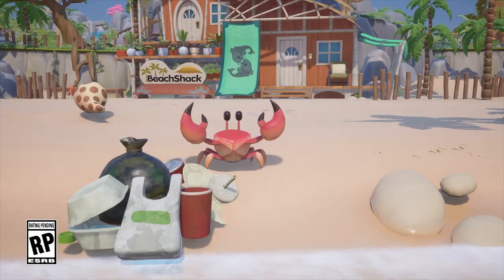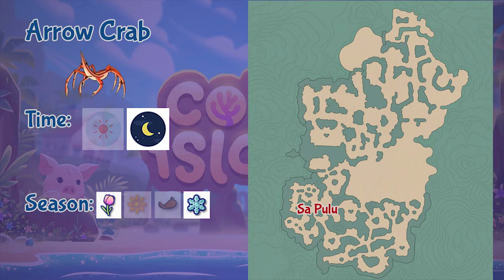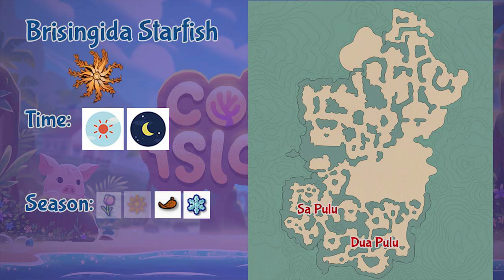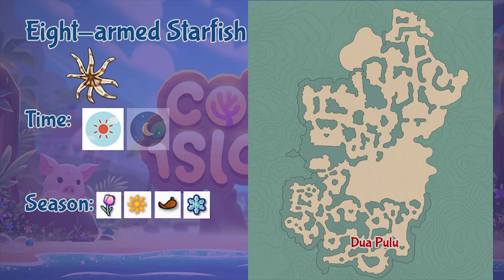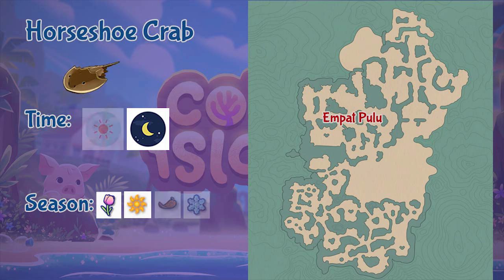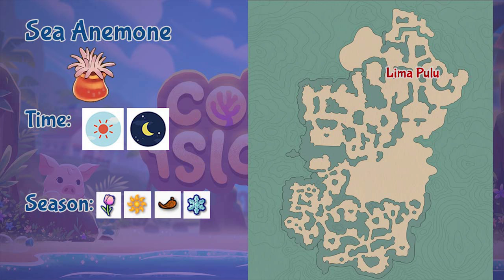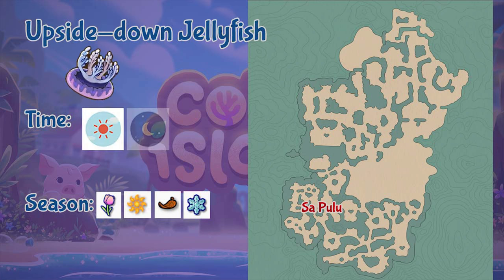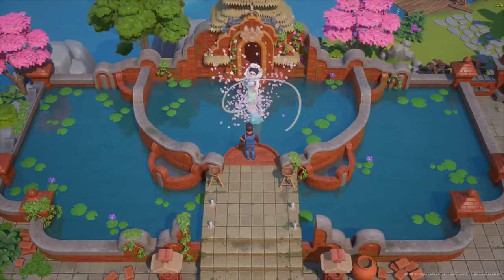Under the Sea: Coral Island Ocean Critter Guide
Gotta catch them all! A comprehensive guide to look for every species of ocean critters available in Coral Island and catch when and where to look for them.

0:00 Intro
1:28 Arrow Crab
1:49 Atolla Jellyfish
2:01 Bloodbelly Comb Jellyfish
2:15 Blue Crab
2:29 Blue Lobster
2:42 Blue Starfish
2:57 Brisingida Starfish
3:12 Calico Lobster
3:25 Cannonball Jellyfish
3:36 Cauliflower Jellyfish
3:50 Chambered Nautilus
4:01 Common Starfish
4:13 Cotton Candy Lobster
4:23 Crown-of-Thorns Starfish
4:36 Eight-armed Starfish
4:48 Flowerhat Jellyfish
4:58 Fuschia Flatworm
5:09 Giant Isopod
5:21 Giraffe Seahorse
5:29 Harlequin Shrimp
5:38 Hedgehog Seahorse
5:48 Hermit Crab
5:58 Horseshoe Crab
6:08 Jayakar's Seashorse
6:18 Leafy Seadragon
6:27 Mantis Shrimp
6:38 Mauve Singer Jellyfish
6:48 Pink Meanie Jellyfish
7:01 Pom-pom Crab
7:11 Red Knob Starfish
7:22 Ruby Seadragon
7:31 Sea Anamone
7:41 Sea Slug
7:50 Sexy Shrimp
8:00 Shiho's Seahorse
8:10 Skunk Cleaner Shrimp
8:19 Split-colored Lobster
8:28 Stone Crab
8:37 Sunflower Sea Star
8:48 Tigertail Seahorse
8:59 Upside-down Jellyfish
9:09 Venus's Flower Basket
9:20 Whelk
9:29 White-spotted Jellyfish
9:41 Yeti Crab

Music from Coral Island Soundtrack